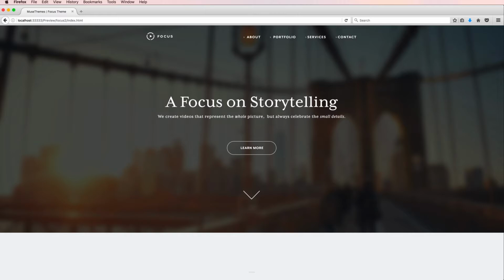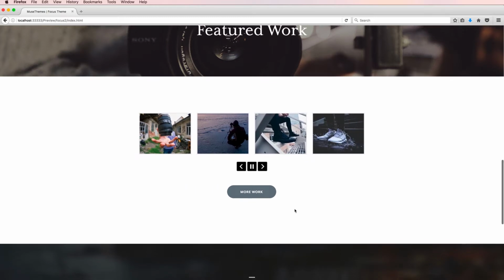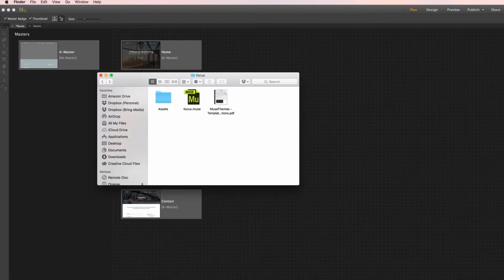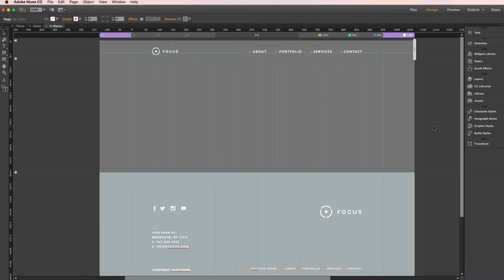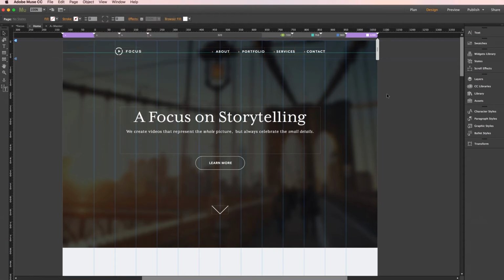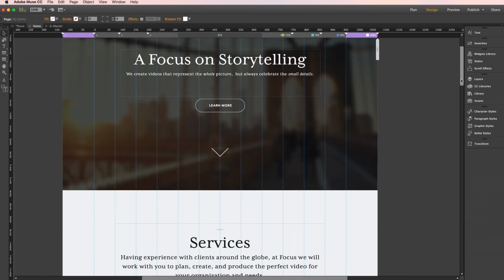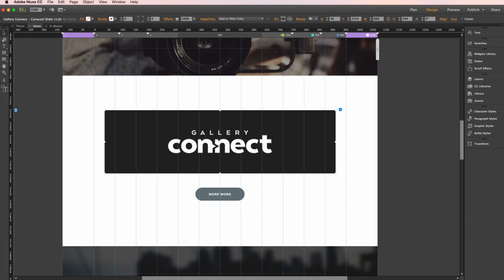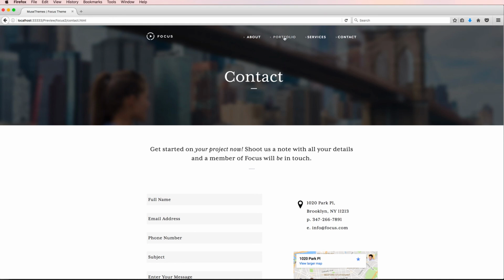Focus Template | Tutorial by MuseThemes.com